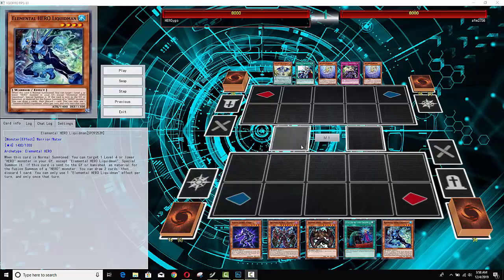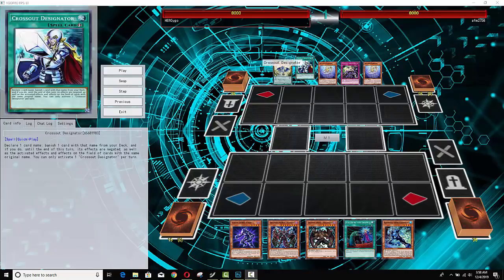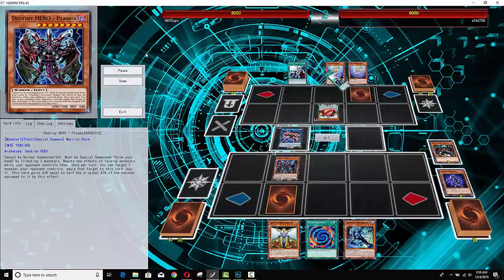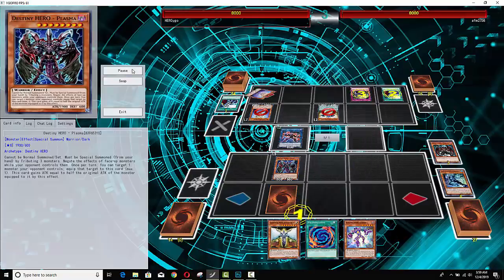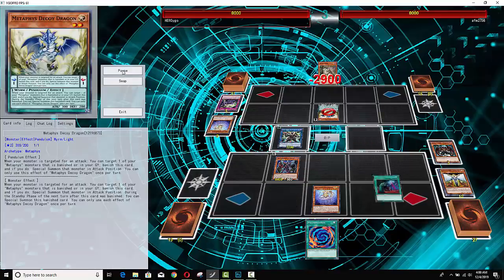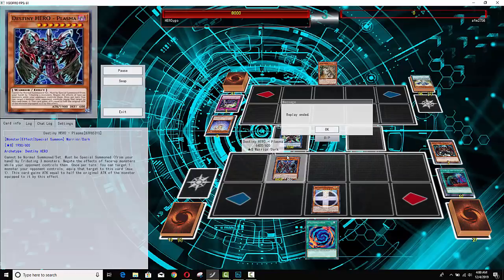I'm Convinced This Card Is Just Busted